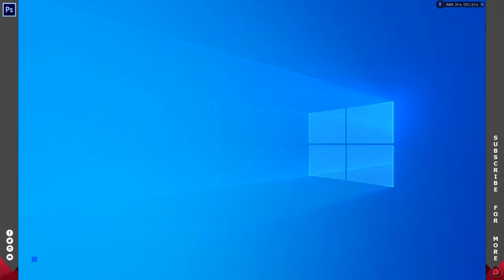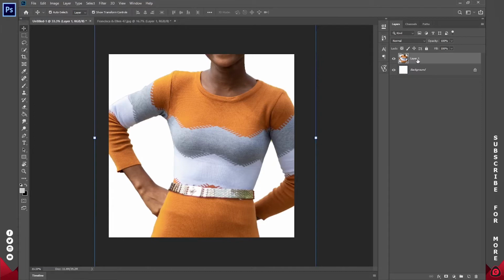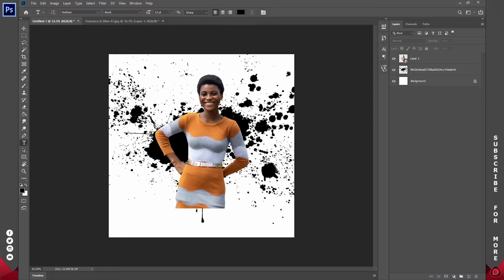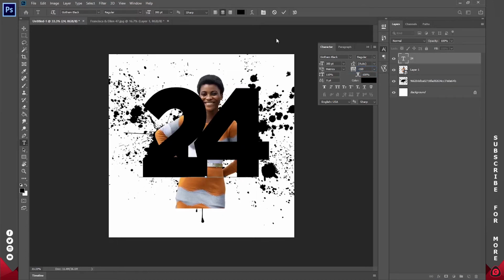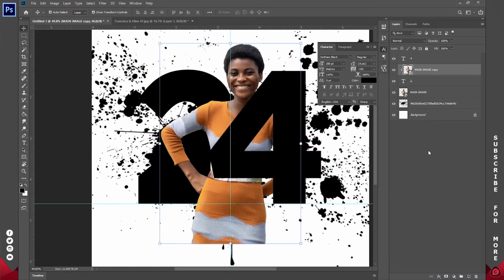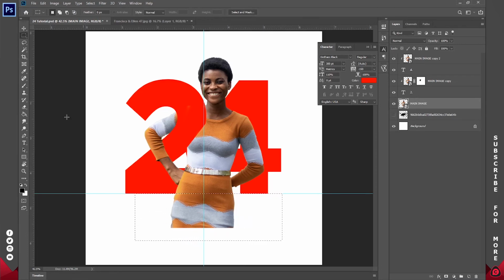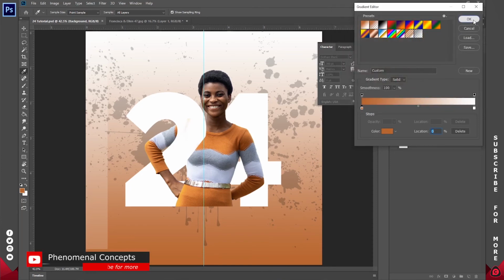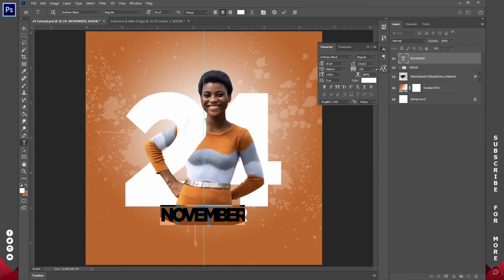Birthday Image on Text DESIGN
In this video, we're going to create a stunning looking birthday design with our image on the date (text). This is a useful design in case you wish to surprise that special one.